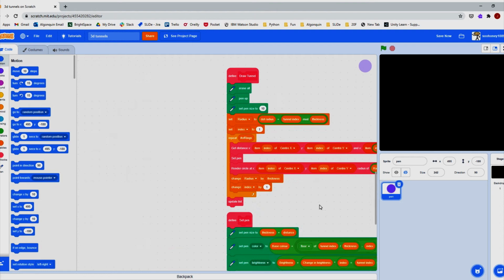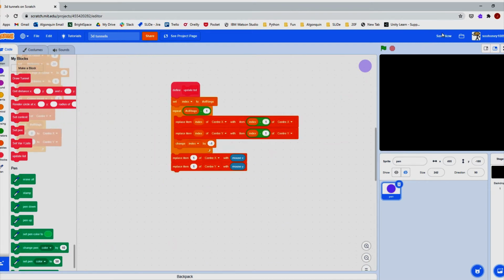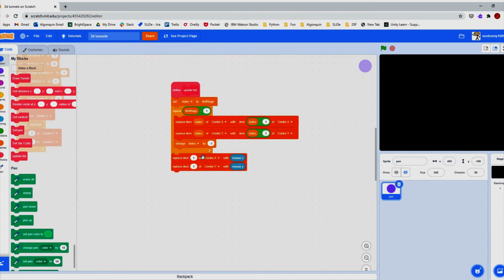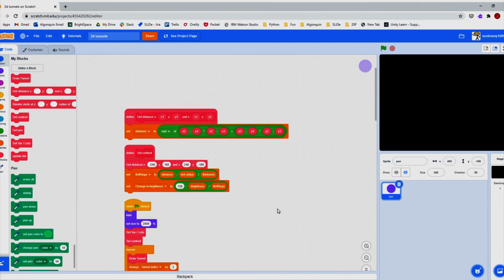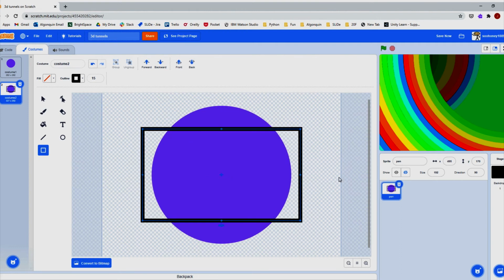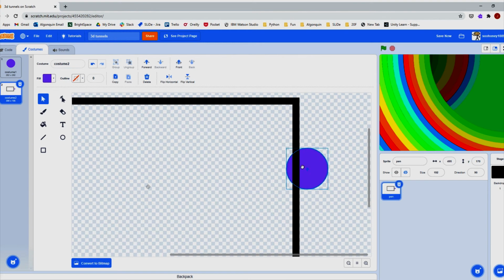How to make 3D tunnel on scratch! - part 2-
So today I am going to show you guys how to make a very well working 3d tunnel code for your game so enjoy!